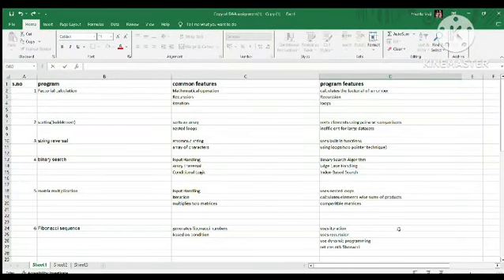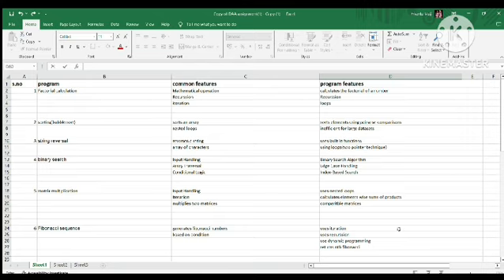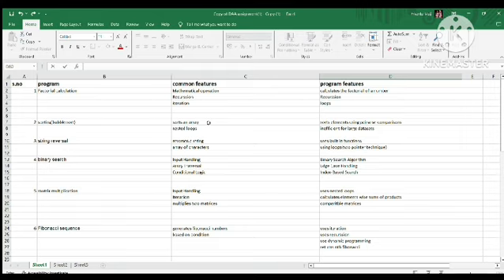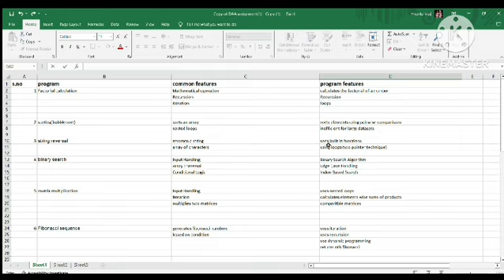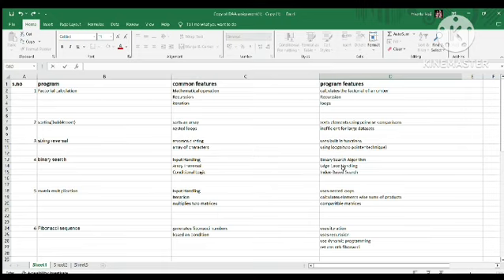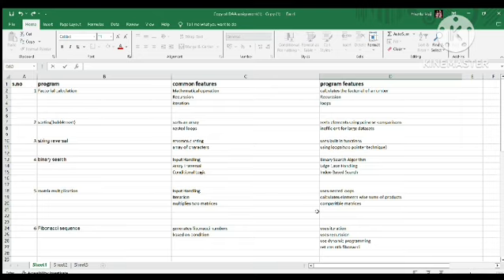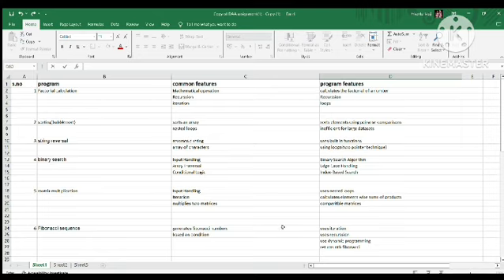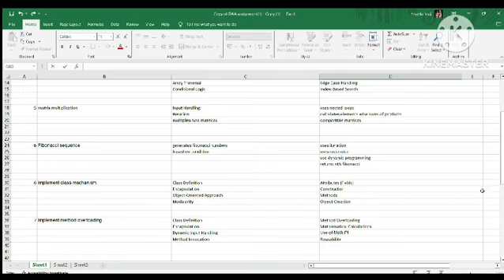program and it's functionalities